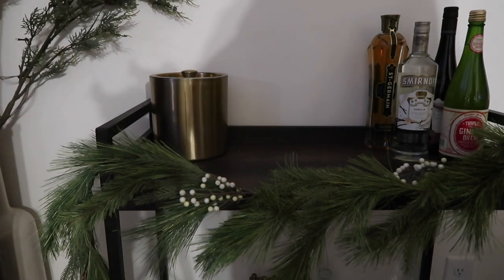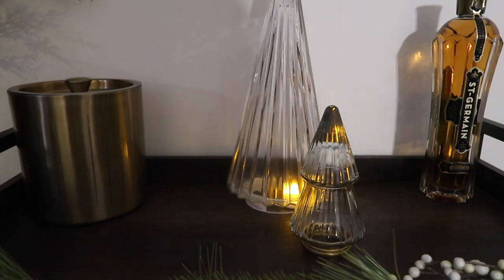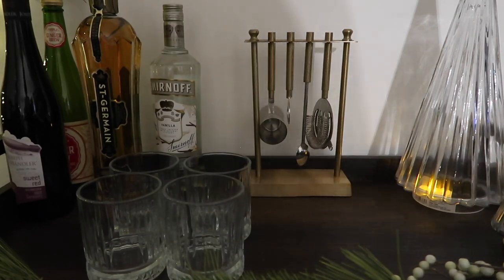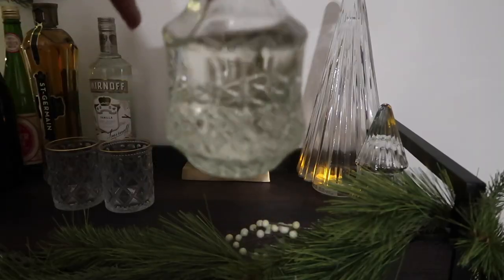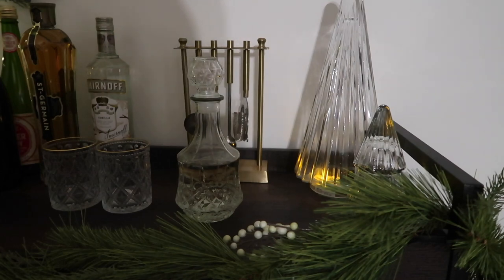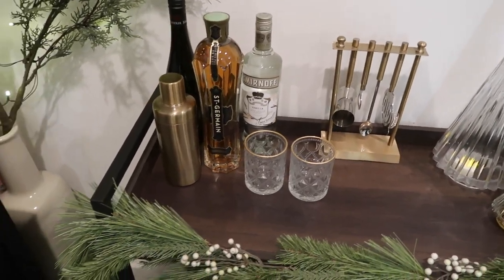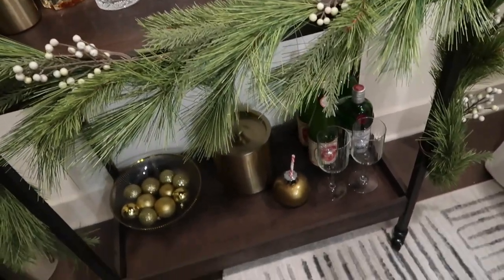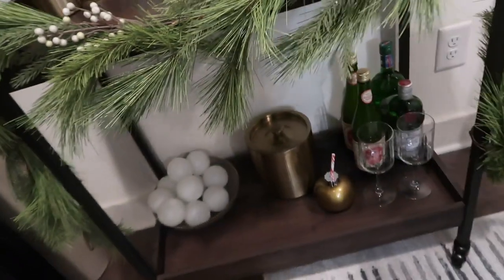Vlogmas Day 8 | Holiday Bar Cart Styling | Christmas Cocktail Cubes | Faith Love Life & Style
Welcome to Day 8 of Vlogmas 2023!   In this video, we'll be styling the holiday bar cart and making some Christmas cocktail ice cubes for our pre-date night glass or bubbly!  As always, I hope that you enjoy!